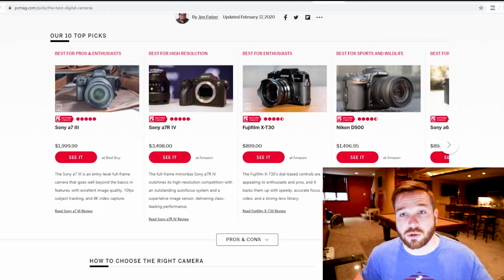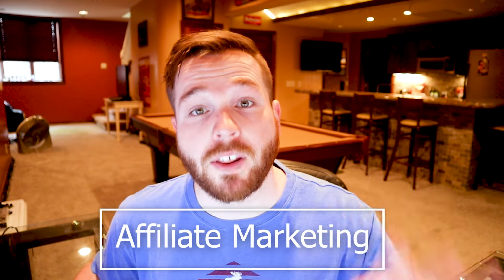💯 [New 2024 Strategy] YouTube Automation Without Adsense